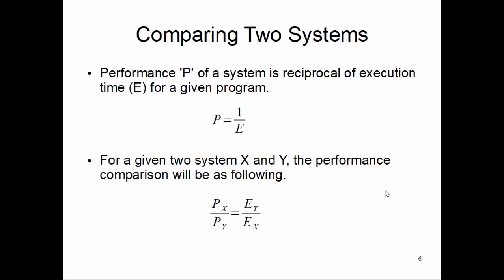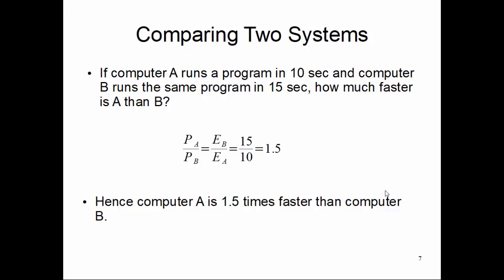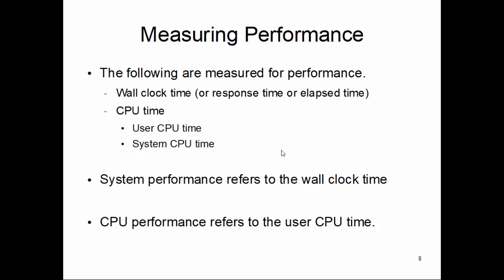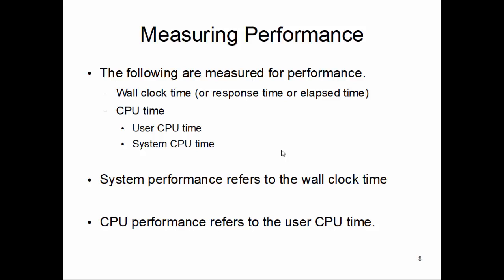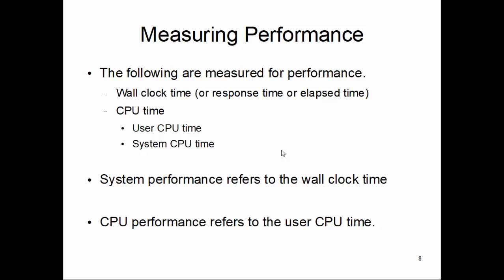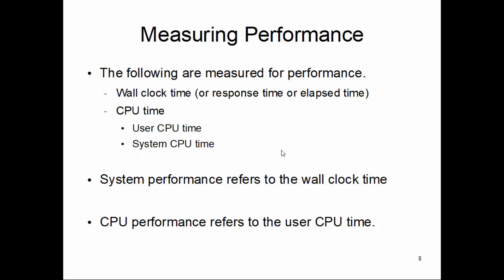CS147: Lecture 13, Part 2 (Performance Comparison)